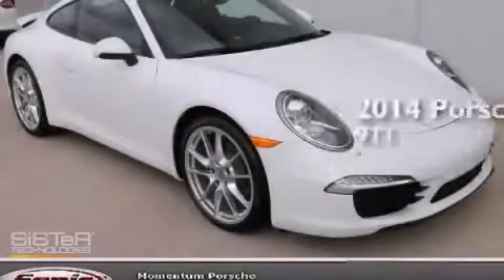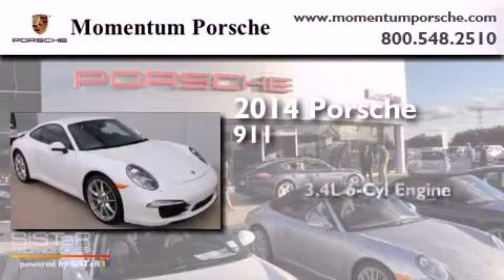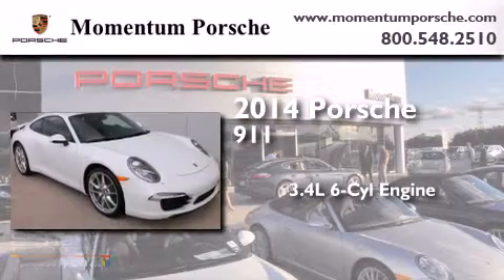2014 Porsche 911 Houston TX 77074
We've been honored to serve the Houston TX area , we promise that your experience at our dealership will exceed your expectations ! Year : 2014 Make : Porsche Model : 911 Engine : 3.4L H-6 cyl Trans . : Automatic Exterior : White Interior : Black Momentum Porsche 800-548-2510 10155 Southwest Freeway Houston , TX 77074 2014 Porsche 911 Houston TX